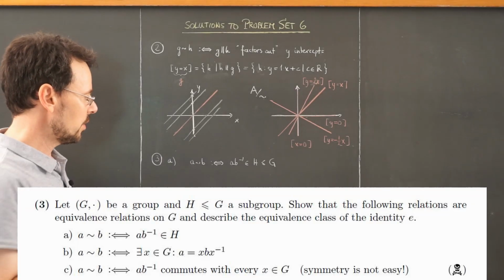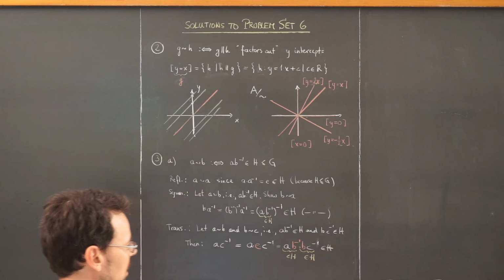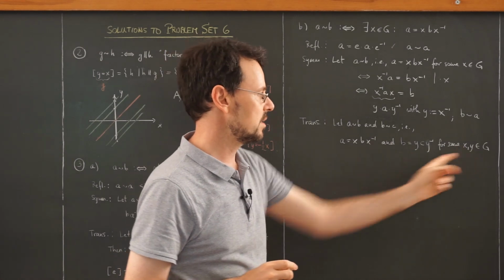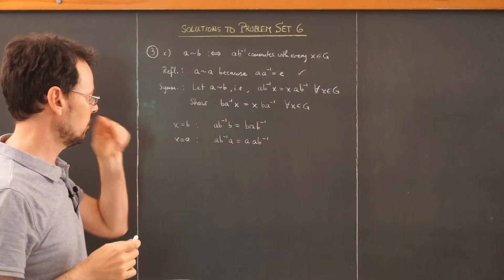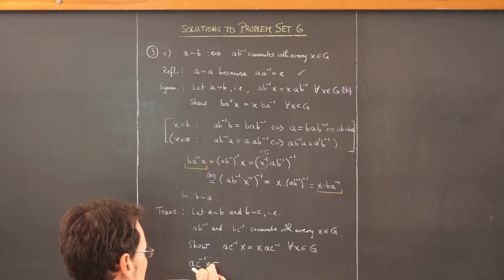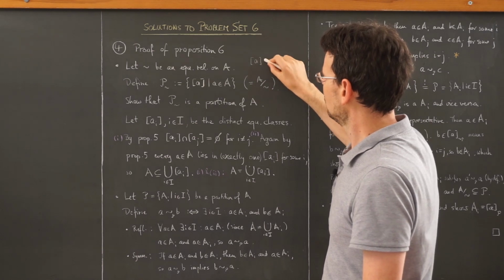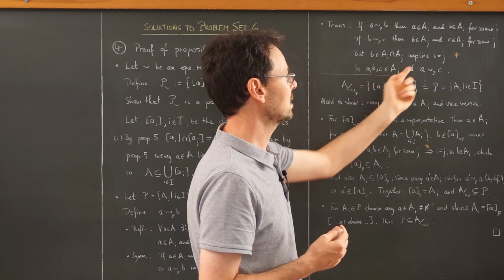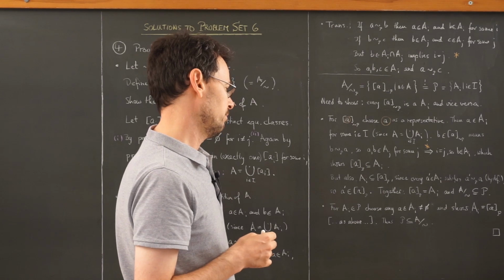Group theory - SOLUTIONS to problem set 6, part 2 (EQUIVALENCE RELATIONS)